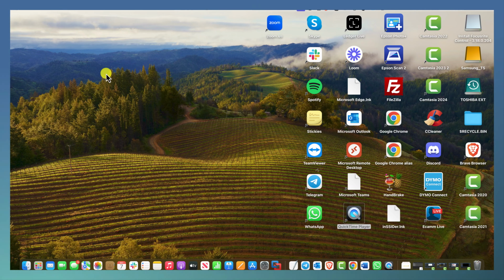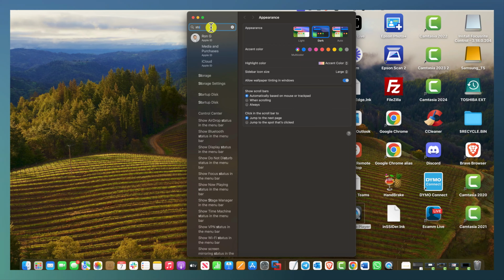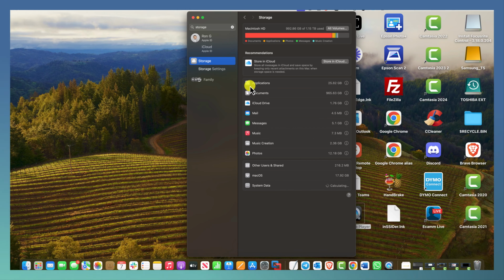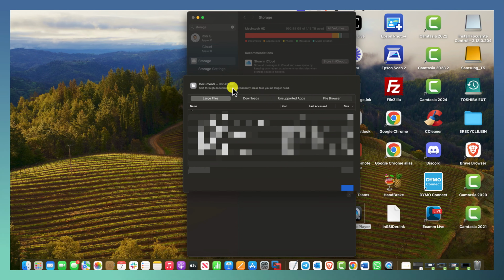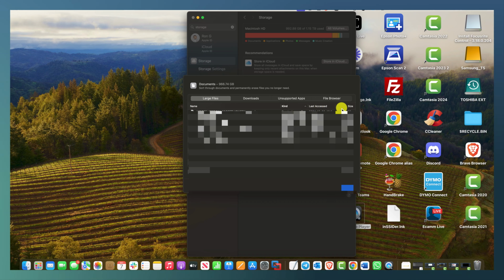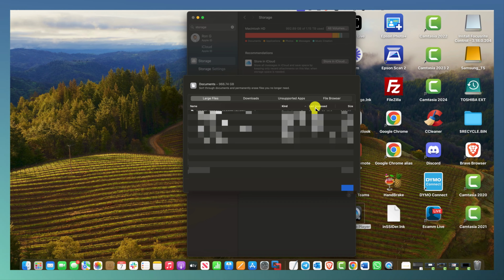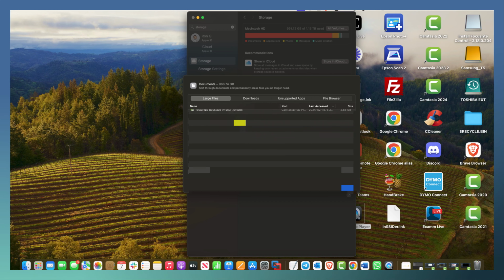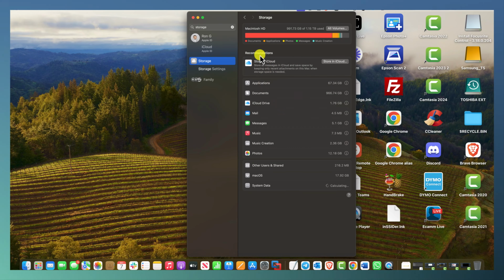How To Clear Up Storage On Your Macbook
Are you struggling with limited storage on your MacBook? In this video, we'll show you a **100% working method** to free up space efficiently in 2024! Discover tips and tricks that will help you reclaim gigabytes of storage without the need for expensive software or complicated procedures.

From removing unnecessary files to optimizing your storage settings, we cover everything you need to know. Say goodbye to the frustration of a full hard drive and hello to a faster, more efficient MacBook!

- How to identify and delete large files
- Best practices for managing your downloads and documents
- Tips for using cloud storage effectively
- System tools that can help you optimize your storage

Whether you're using an older MacBook or the latest model, this method is suitable for everyone. Don't miss out on maximizing your device's potential!